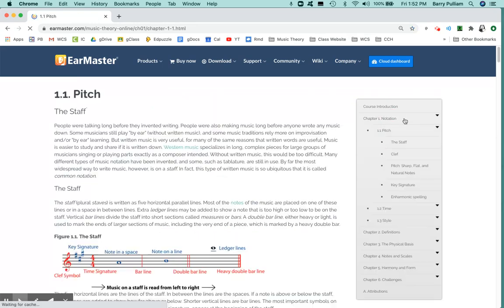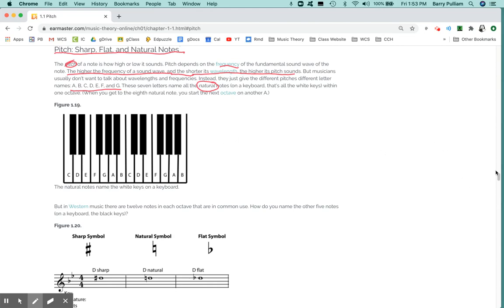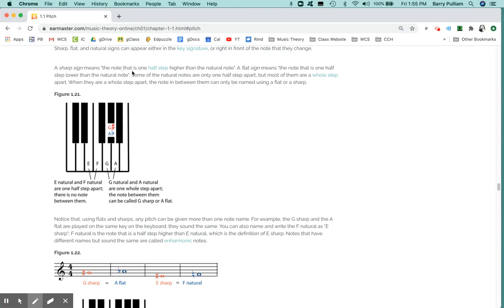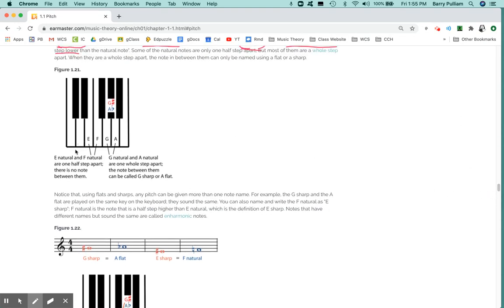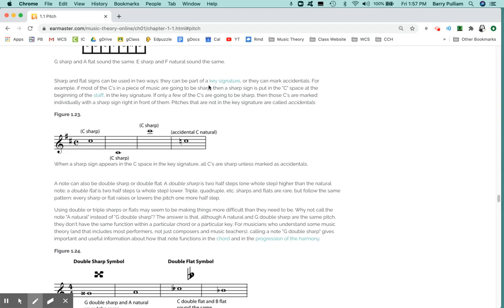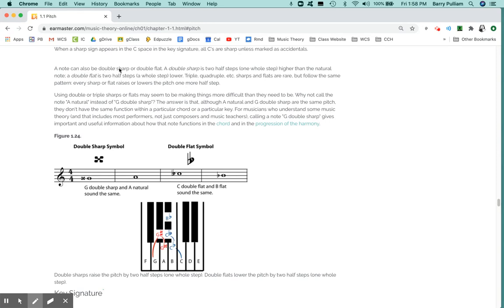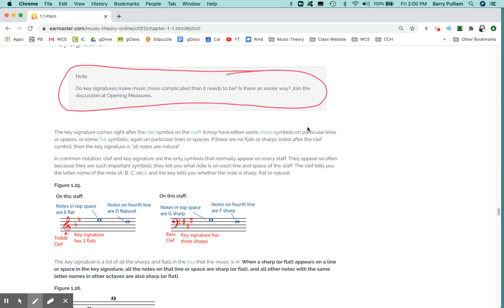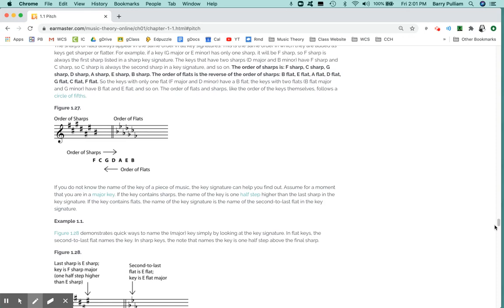1.1.3 Music Theory: Pitch Part 3